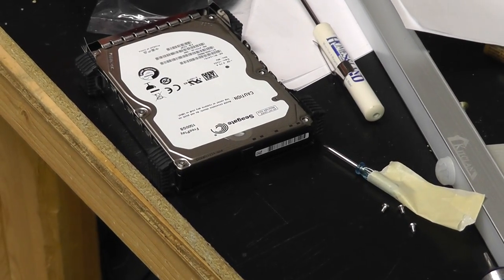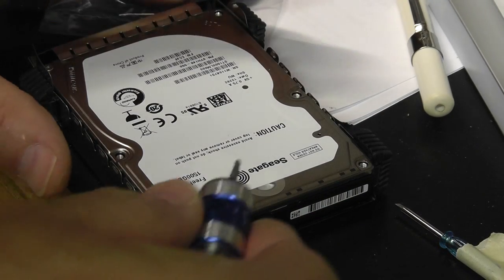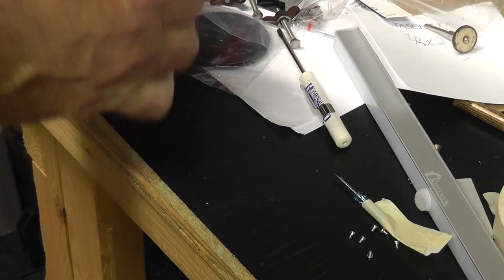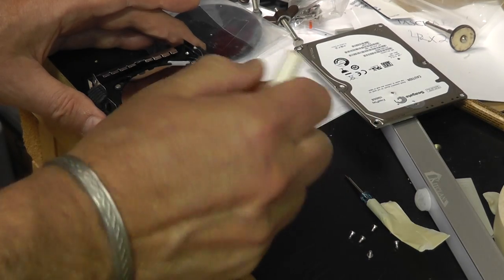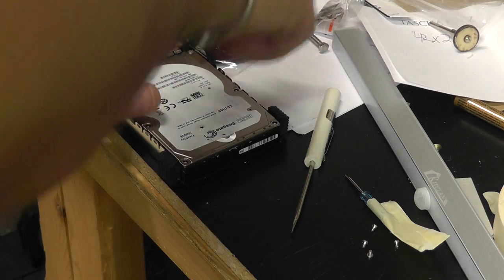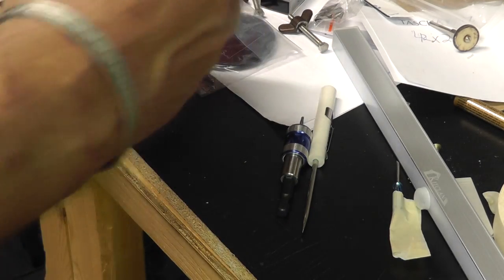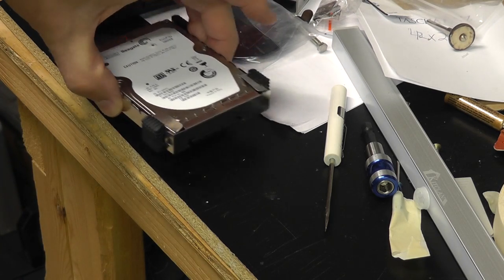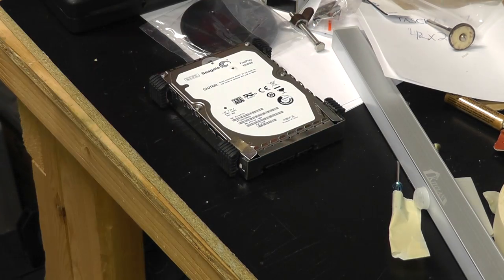How to fix hard drive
How to fix your hard drive(or at least something to try) when it is not working and frozen.